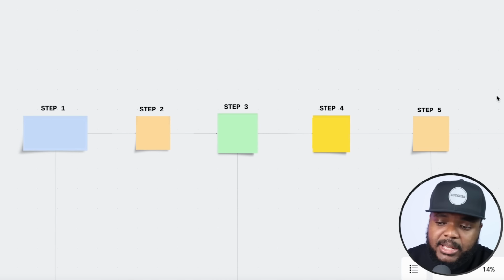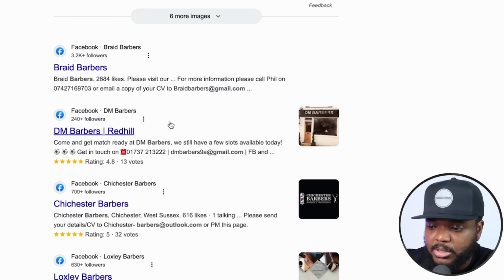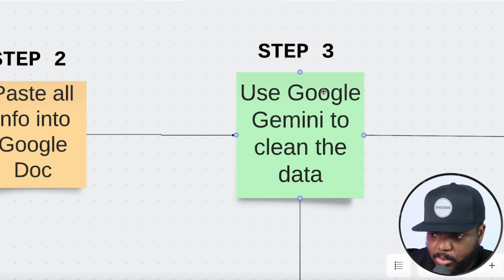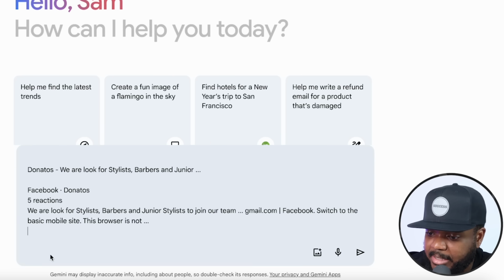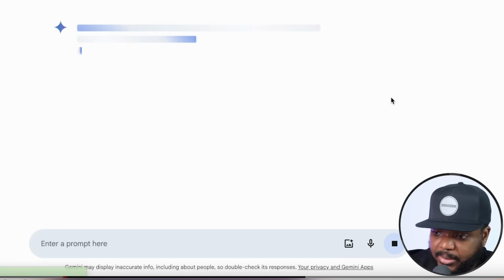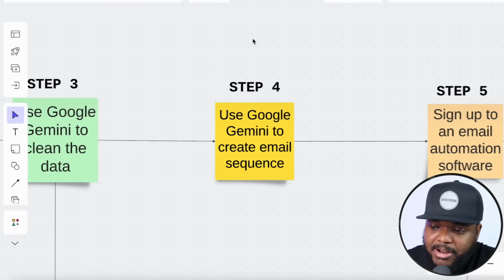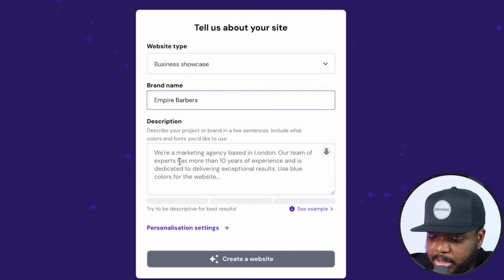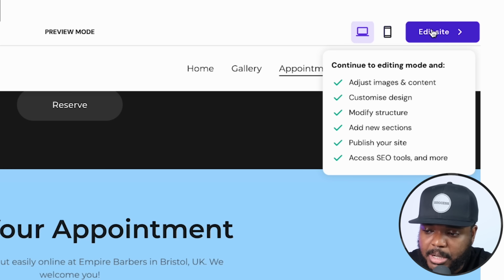How to Start a AI Work From Home Job using Google (For Beginners)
In todays video I will explain how to use Google services to find remote work

The information in this video is based on my OWN personal experience and opinion and before attempting any online business you need to consult a professional as it is always a RISK. My intention is NOT for you to start a business but instead for you to EDUCATE yourself ALWAYS consult a PROFESSIONAL to assist you to avoid any unnecessary financial loss.